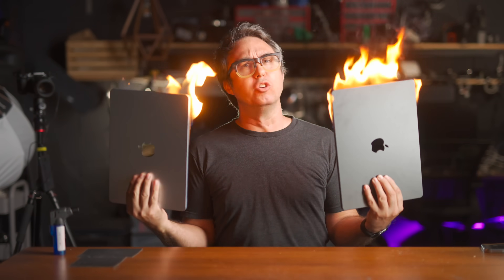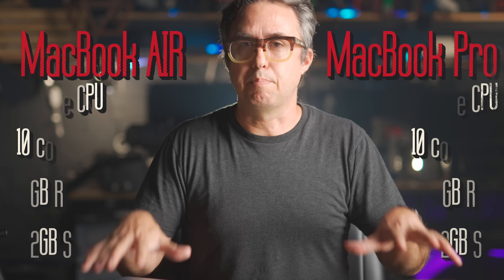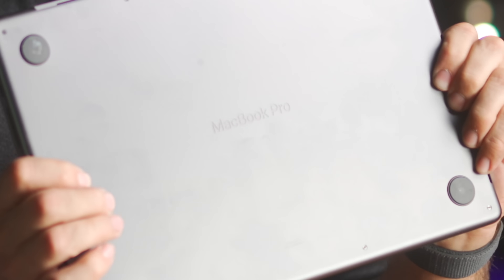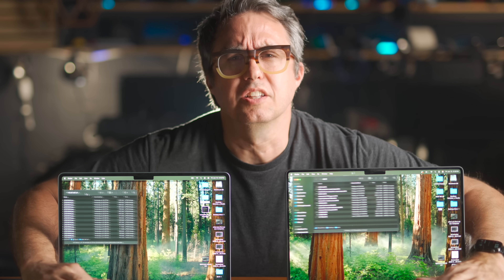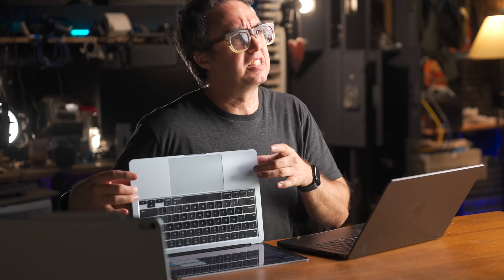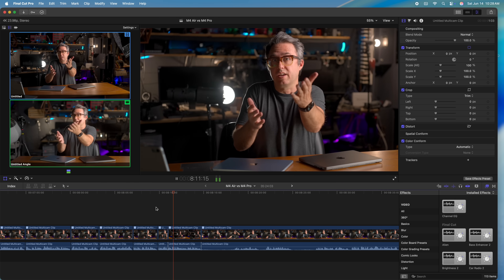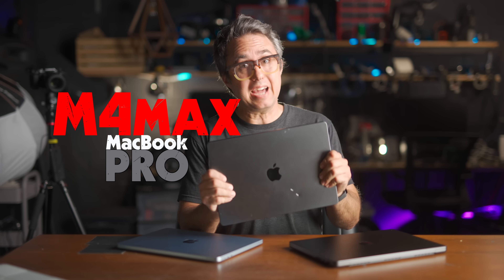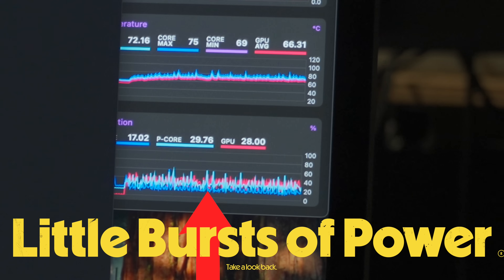The M4 MacBook Air Has Caused an Identity Crisis...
Apple M4 MacBook Air vs M4 Macbook Pro, which mac computer provides the most value while still being capable enough for video editing, photo editing or just regular computer work stuff?

The M4 MacBook Pro
The M4 MacBook Air
That USB-C hub I showed :￼
My Keyboard (I love it)

If you like my editing, I use MotionFVX for titles and fades (this link gets me a little support if you buy anything)

I use "MX Power Gadget" for the graphs

I tested the M4 Macbook Air against the Macbook Pro and compared their hardware, thermal throttling, their ability to play modern games and I give a little lesson about 16GB of RAM and how RAM compression makes that act a little more like 24GB of RAM!

Heres a list of that stuff I use to make videos in case you want to buy it because you like how it looks!
The Lens
The camera
The slider that moves the camera back and fourth
The other camera
My main light
My haze machine

0:00 intro
0:46 Hardware comparison
2:03 Removing Thermal Pad Mod
2:52 Differences Between Air & Pro
4:05 Screen Comparisons
5:26 Minecraft!
6:02 Regular Computer Office Work
7:08 Video Editing Final Cut Pro
8:09 Photo Exports from Lightroom
10:16 Gaming on M4 MacBook Air vs Pro
12:06 Is 16GB Enough RAM?
13:35 I am No Power User After all